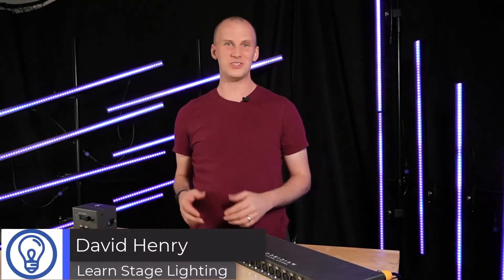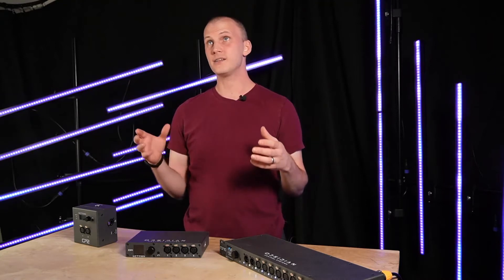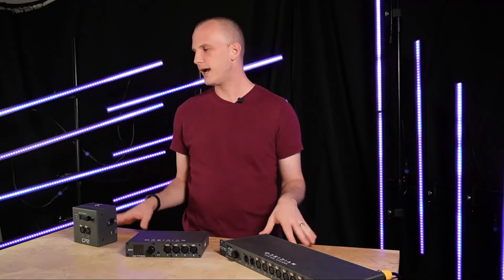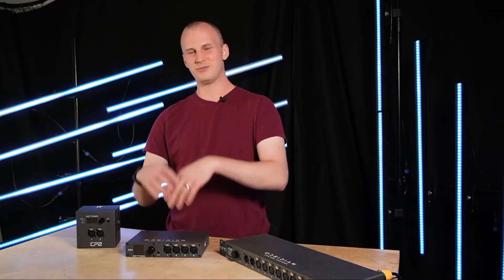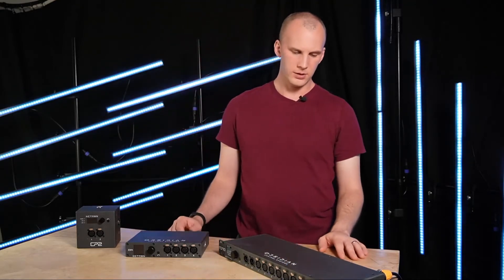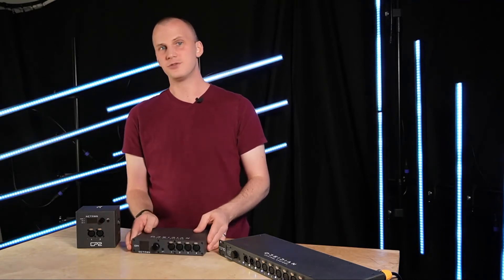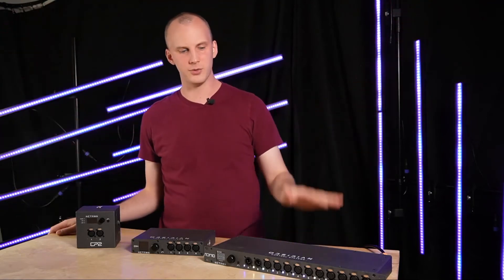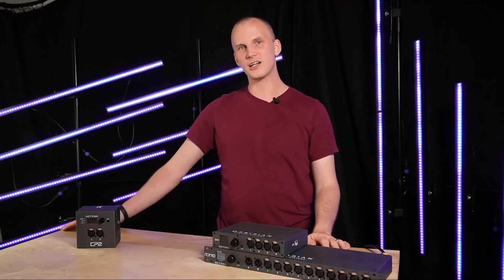What makes a DMX node special? Featuring the Netron Nodes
DMX Nodes are a big role-player in making great lighting. They are used to output networked DMX to your lights, and some of them even do some more cool things to make it even easier. Find out what they are and how to use them here:

00:00 Introduction
01:14 Why you need a DMX node
02:15 Looking at the Netron EP2, EN4 and EN12.
03:58 Using them in your Network
06:54 Cost comparison
08:15 Closing

If you are interested in any of the Gear used and Reviewed in our videos take a look at our